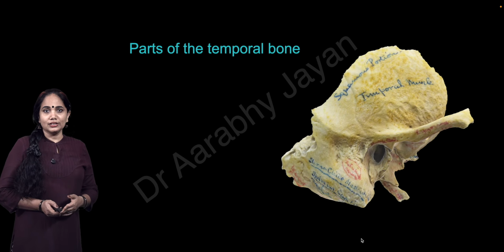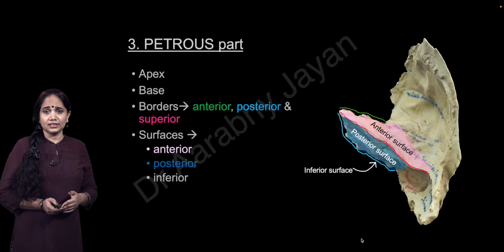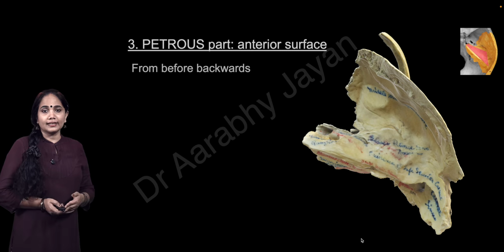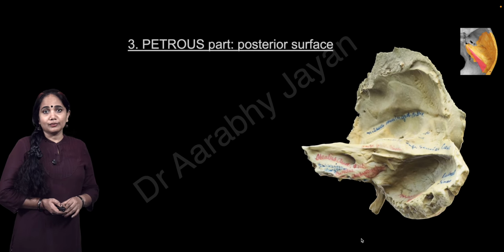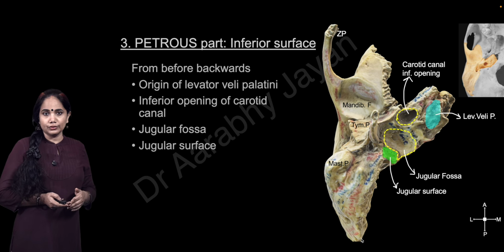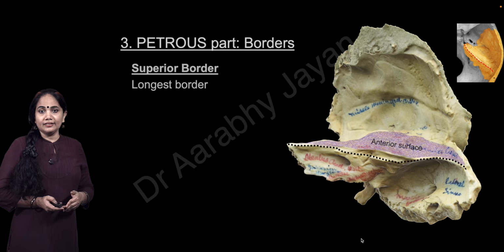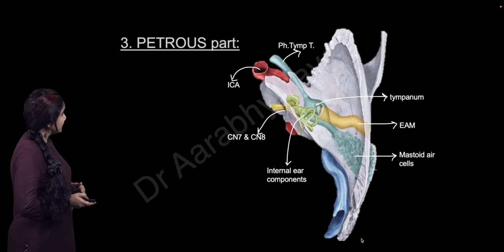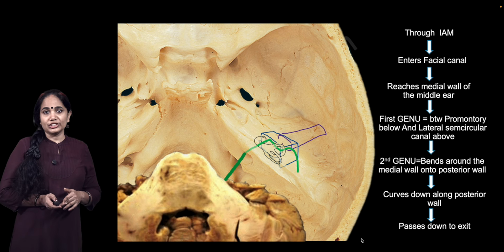Gross Anatomy of the Temporal Bone 2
Describes the features of the petrous part of the Temporal Bone